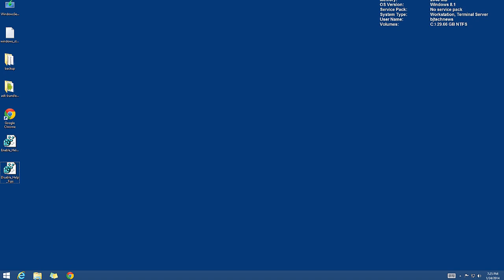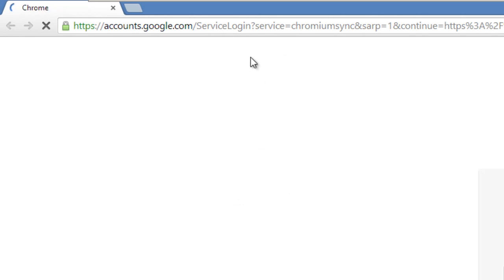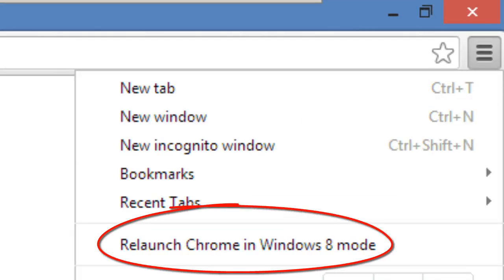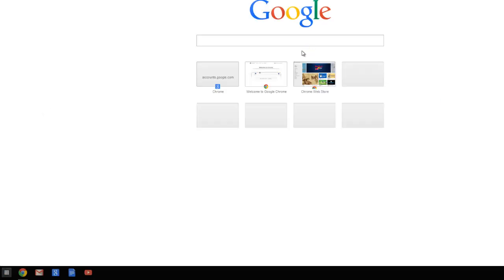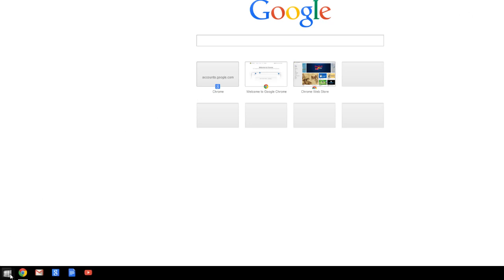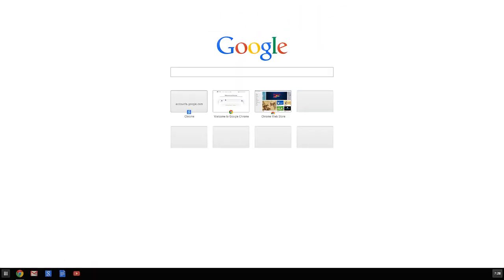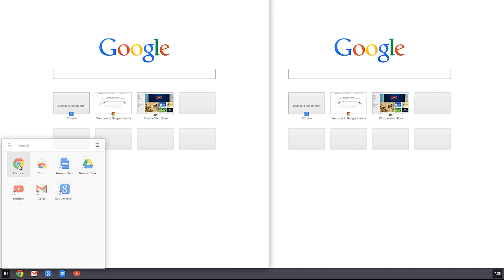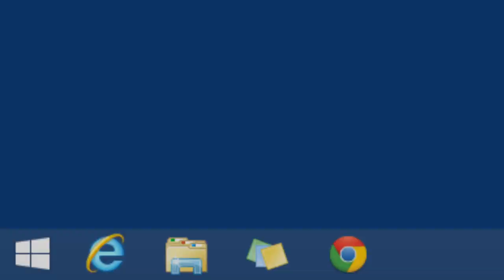How To Use Chrome OS Desktop on Windows 8.1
Chrome 32 now offers a new feature on Windows 8: A full-screen, Chrome OS-style desktop mode. The Chrome app launcher can bring Chrome OS to the Windows desktop, but Chrome can now replace the Windows desktop entirely.